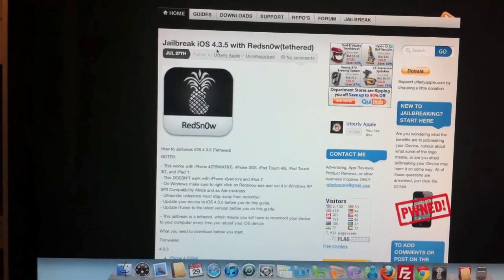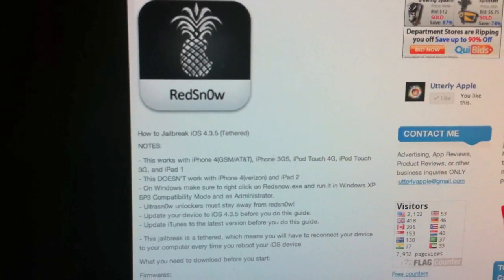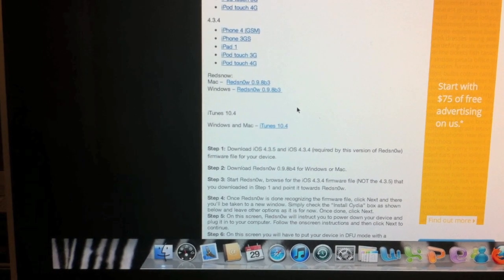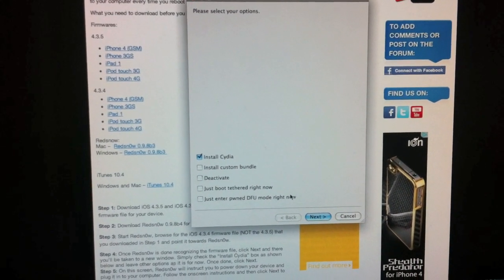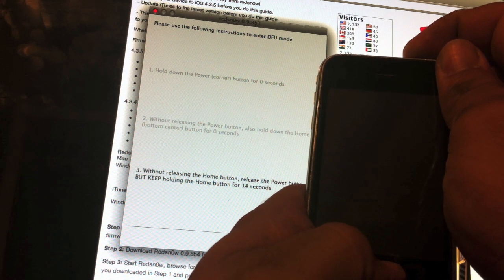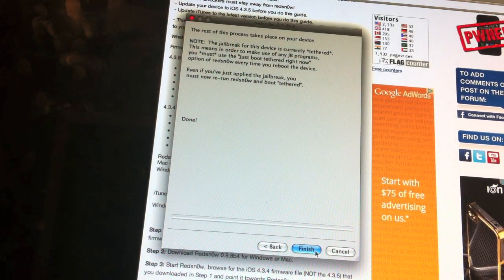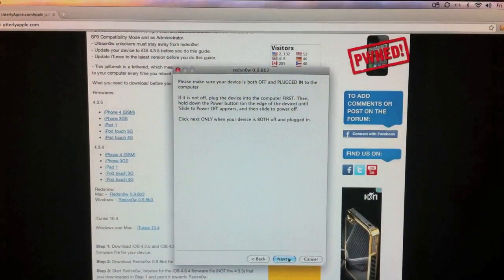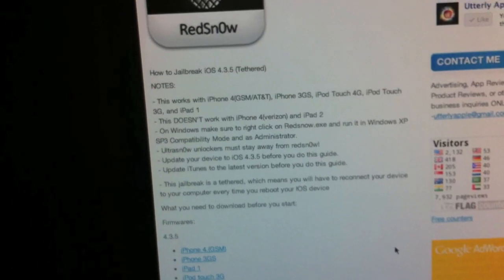Jailbreak 4.3.5 iPhone 4, 3GS, iPod Touch 4G, 3G, iPad w/ Redsn0w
This is an easy guide for jailbreaking the 4.3.5 firmware on almost any iOS device for Mac or Windows.

NOTES:

- This works with iPhone 4(GSM/AT&T), iPhone 3GS, iPod Touch 4G, iPod Touch 3G, and iPad 1
- This DOESN'T work with iPhone 4(verizon) and iPad 2
- On Windows make sure to right click on Redsnow.exe and run it in Windows XP SP3 Compatibility Mode and as Administrator.
- Ultrasn0w unlockers must stay away from redsn0w!
- Update your device to iOS 4.3.5 before you do this guide.
- Update iTunes to the latest version before you do this guide.
- This jailbreak is a tethered, which means you will have to reconnect your device to your computer every time you reboot your iOS device